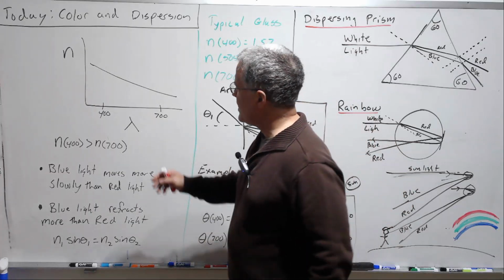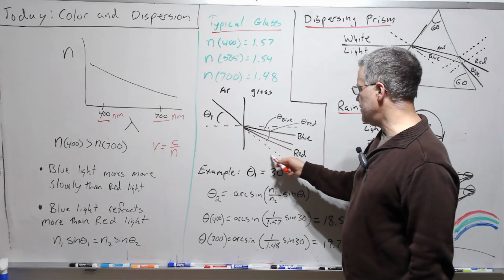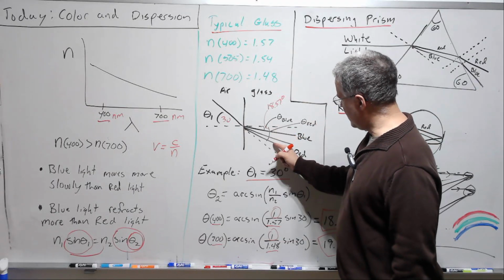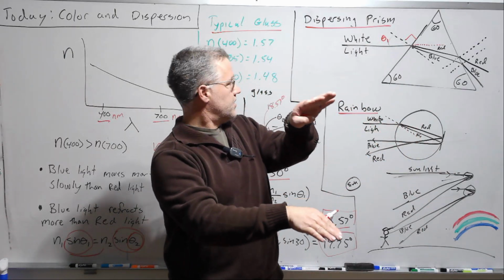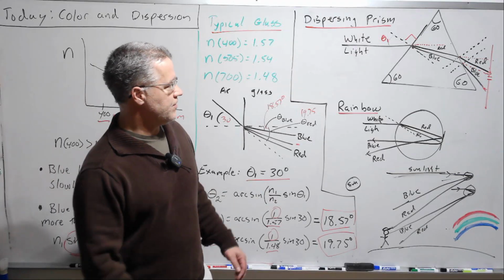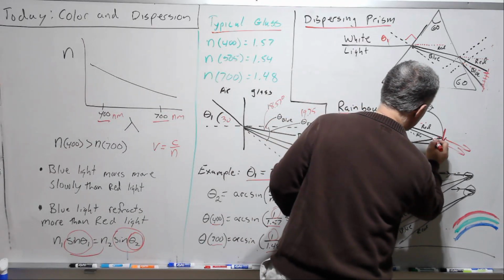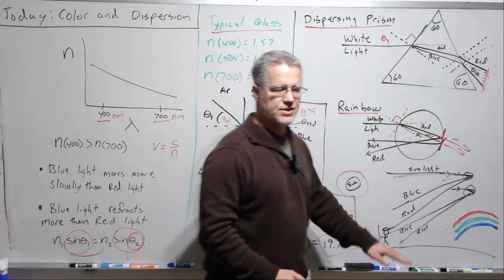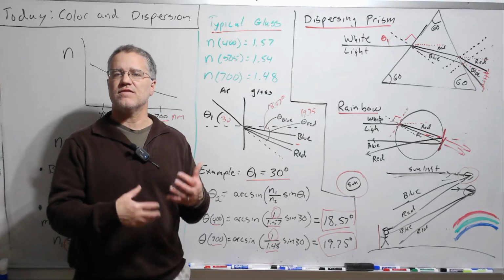Color and Dispersion | Physics II (General College Physics)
This lecture explores the physical origin of color and the phenomenon of dispersion, in which the index of refraction depends on wavelength. We examine how dispersion leads to the separation of white light into colors in prisms and other optical systems.

Applications include rainbows, refractive optics, and filters. The lecture emphasizes how wavelength-dependent behavior connects wave optics, material properties, and visual perception, providing a natural bridge between optics and broader electromagnetic phenomena.